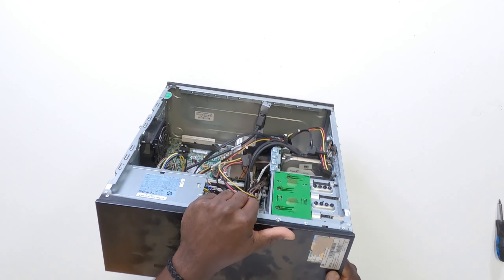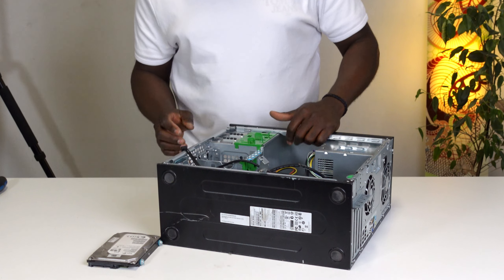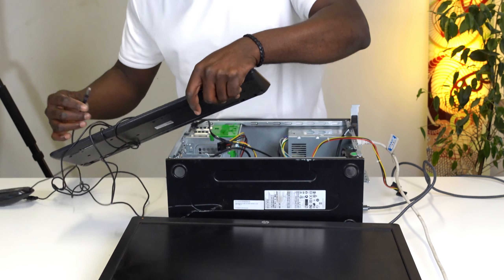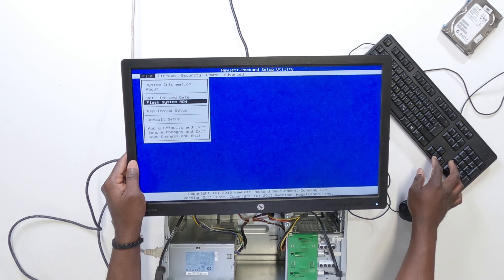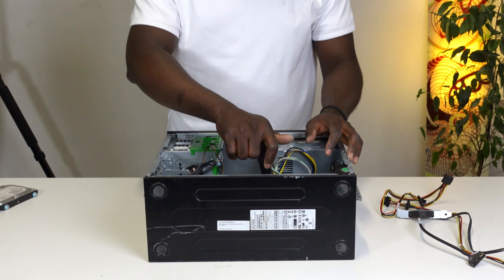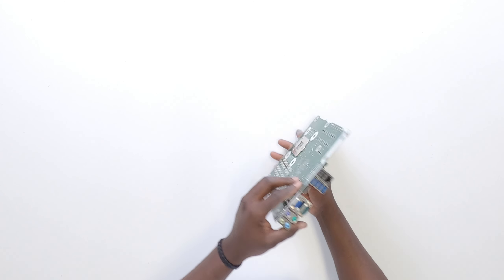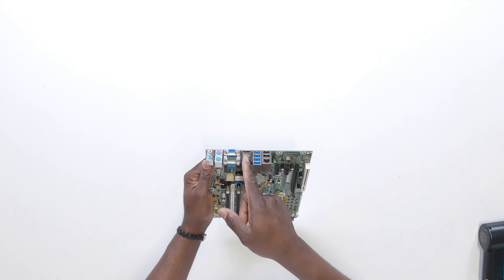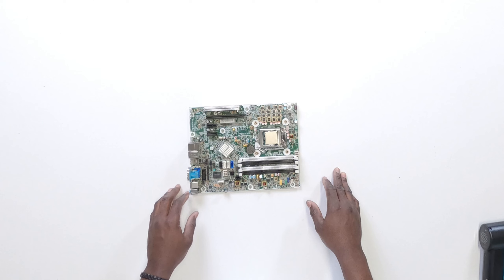I Took An Ebay PC Back to Ebay..